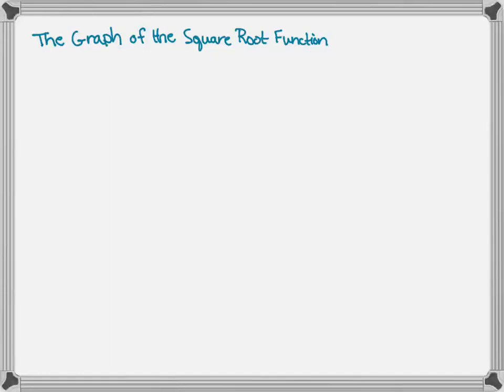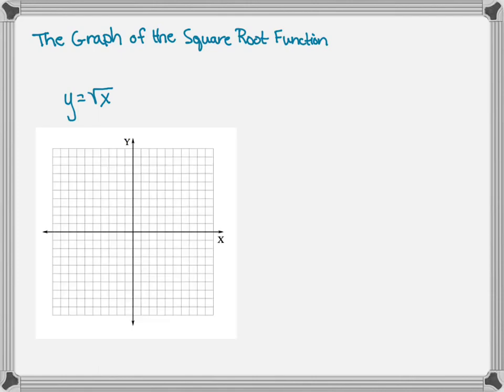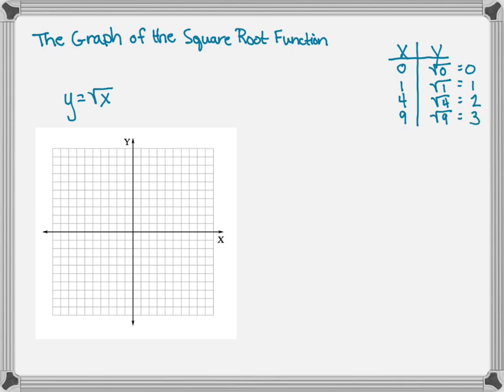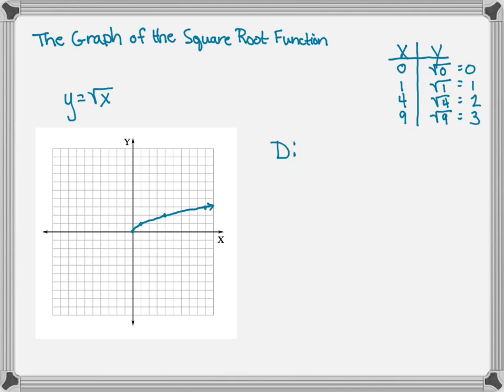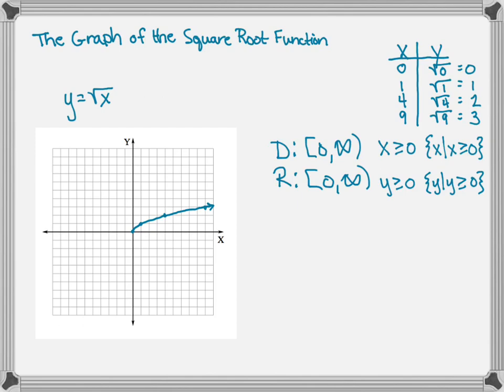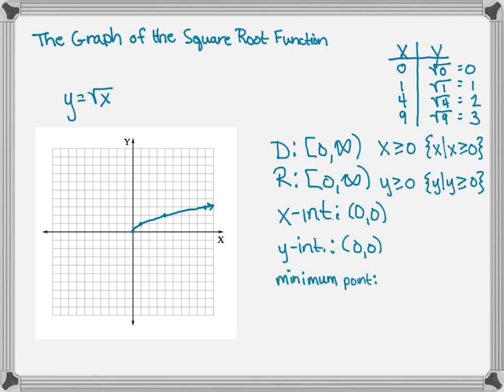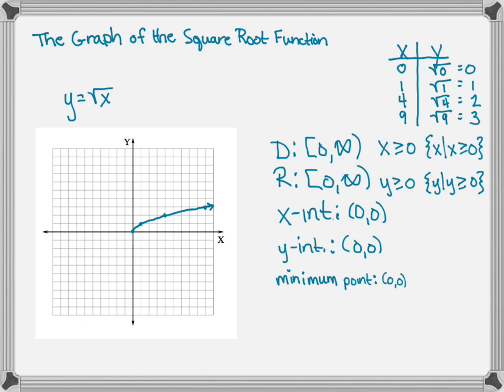4 2 1 The Graph of the Square Root Function